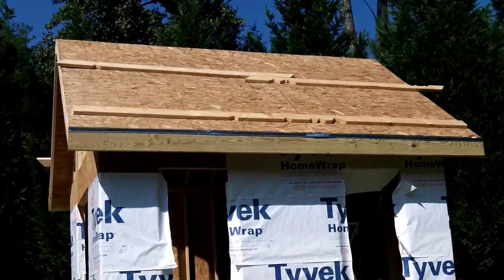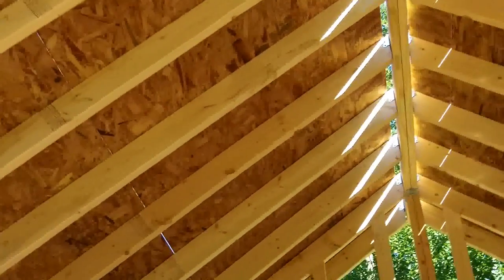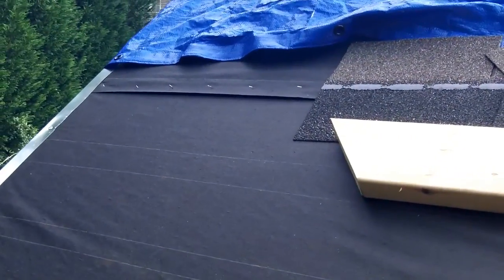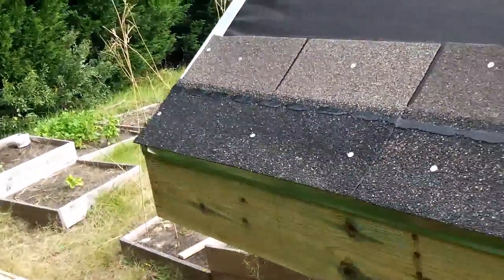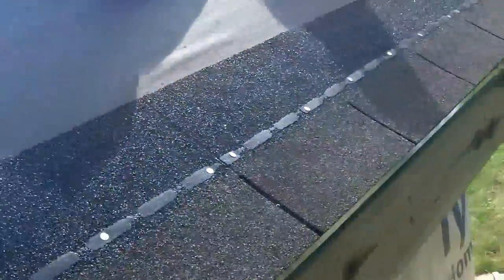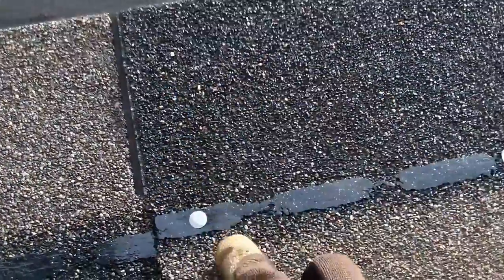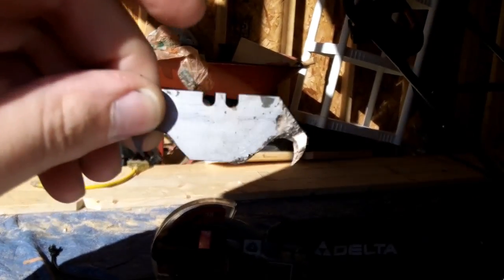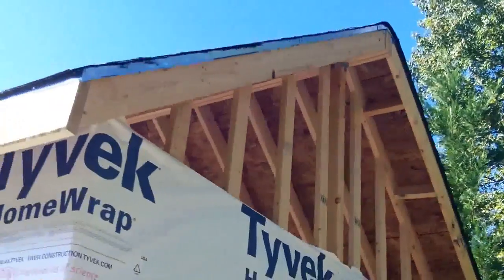roofing contractors appleton wi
Are you looking to replace your roof shingles?  Look no further.  We are fox valley's go to contractor for roof replacement.